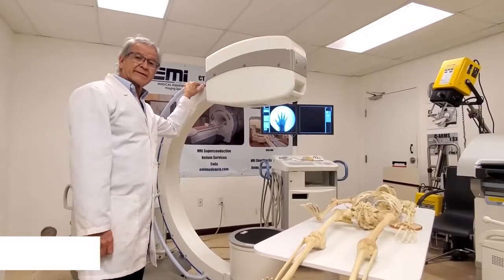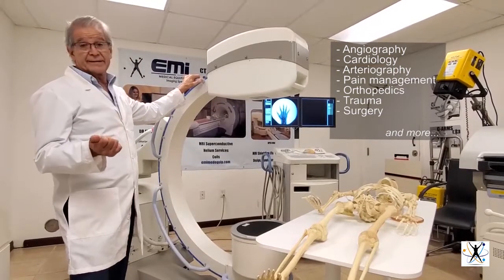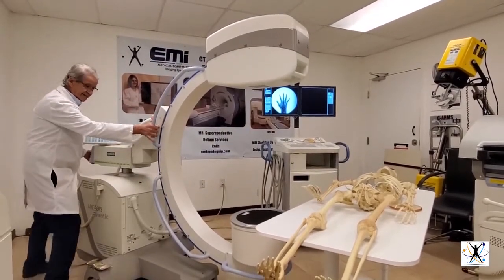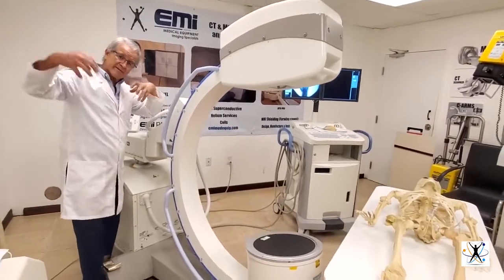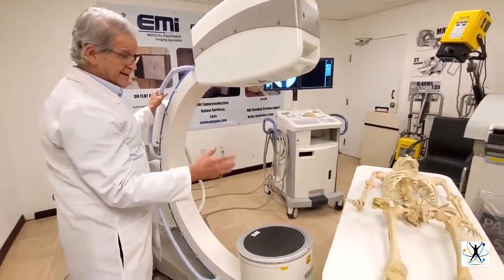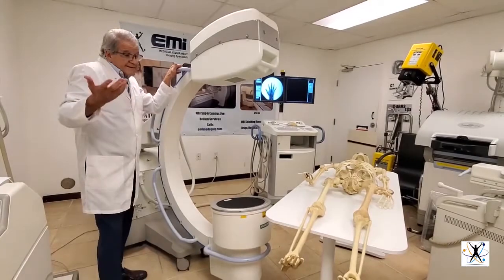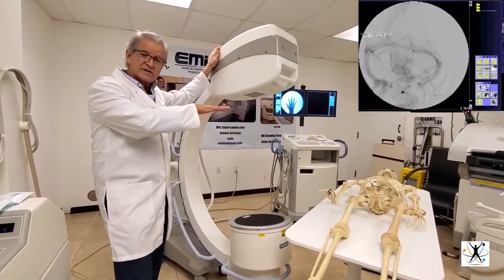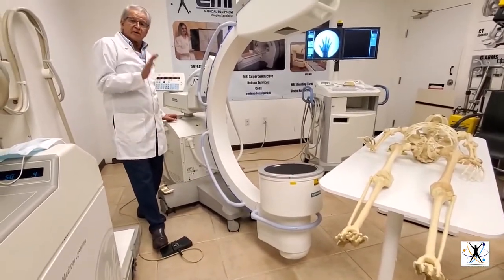Angiography machine with digital substraction • C-Arm for Dummies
C ARM made simple- How it works and its applications.